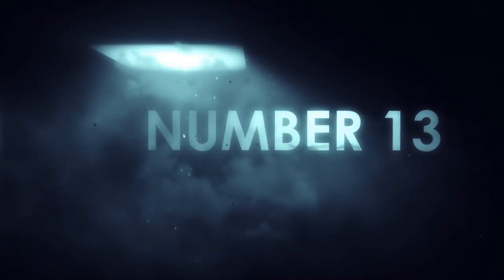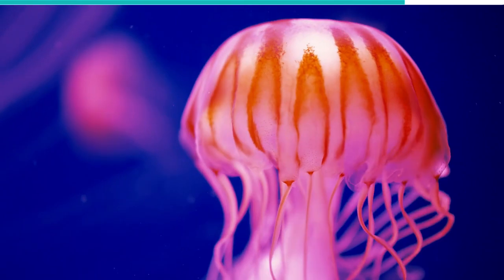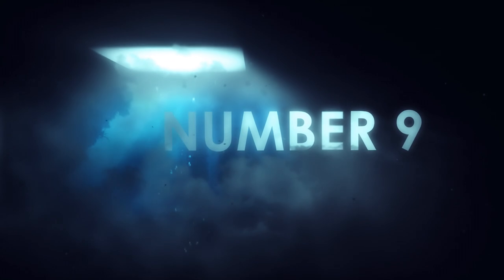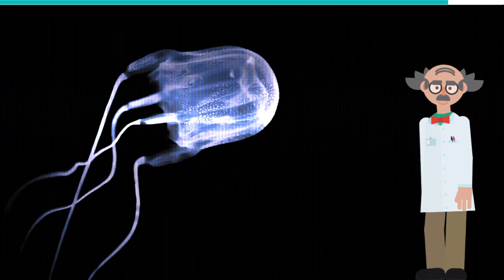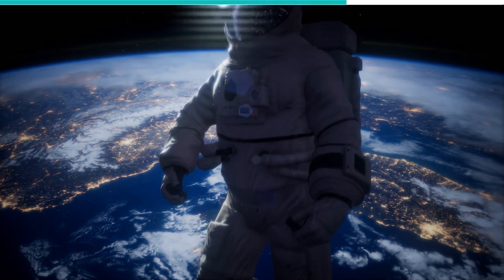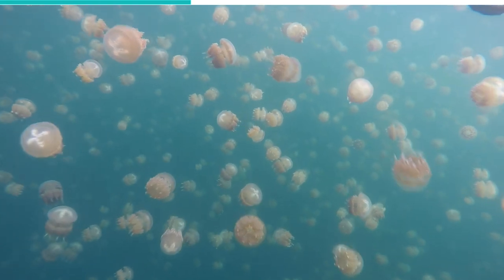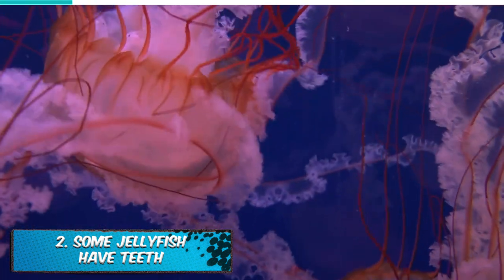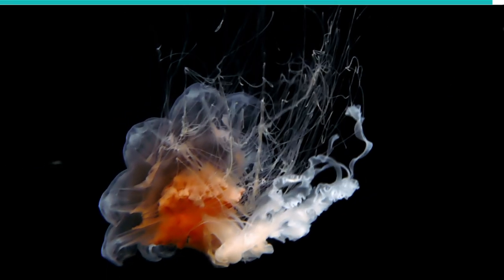Jellyfish Explained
Jellyfish Explained! From the Box Jellyfish to Portuguese Man O’ War these sea jellies have some great special skills

#13. Jellyfish are the oldest multicellular
When people think about the oldest organisms ever, their minds typically drift towards dinosaurs. However, there are several other organisms alive today that predate dinosaurs by many years.

#12. Jellyfish don’t have brains
The brain is one of the most important organs in the body of any complex organism. It is a key part of the central nervous system, responsible for coordinating all other major systems like the cardiac system, endocrine system, and digestive system.

#11. Jellyfish can clone themselves
Regeneration is an ability that some animals possess and others don’t, and all to varying degrees. A dolphin with a wound on its skin can regenerate it without leaving a scar. A lizard with a severed tail can grow a new one. When it comes to jellyfish, though, their regenerative abilities are next level.

#10. Jellyfish are mostly composed of water
When it comes to the composition of jellyfish, there really isn’t much to them. Humans may be composed of 70 percent of water, but for jellyfish, the figure is much higher. Jellyfish are composed of between 85 percent to 98 percent water. And so, if a jellyfish washes up on a beach, chances are, within hours, they will get completely dried up, leaving very little behind.

#9. Jellyfish can get as big as blue whales
There are over 200 species of jellyfish in existence. Although they have the same general appearance, these species sometimes vary widely from each other in terms of size, color, and so on.

#8. Some species of jellyfish are really venomous
Certain species of jellyfish have venom. This allows them to kill prey as well as protect themselves from predators. One of the most dangerous species of jellyfish to exist is the box jellyfish. The box jellyfish has venom which is so potent that it can kill 50 people.

#7.  Some jellyfish species are immortal
There are certain species of jellyfish that could live forever if they were not killed by predators or interfered with by human beings. One of these species is known as  Turritopsis dohrnii jellyfish.

#6. Jellyfish have traveled into space
To prepare for mankind’s interstellar future, space agencies such as NASA, ESA, and JAXA have been performing experiments with Earth life in space for decades now. One of those such experiments, performed by NASA, happened when they took a couple of jellyfish up in space in 1991.

#5. Jellyfish reproduce quite rapidly
Most creatures, due to the harmful activities of man, have declining populations. Jellyfish, on the other hand, are experiencing a population boom. So much so that they are beginning to cause disruption and are making scientists really worried.

#4. Jellyfish are not really fish
This might come as a surprise to most people, given their name. However, jellyfish are not really fish. This should be obvious from their appearance, as they look quite different from most other organisms we call fish. In reality, jellyfish are classified as gelatinous zooplankton.

#3. The jellyfish lifecycle has two distinct stages
The lifecycle of a jellyfish has five main stages. However, two of those stages are quite visually distinct from each other. The five main stages are Planula, Polyp, Strobila, Ephyra, and Medusa. Of those five stages, the two which are most visually distinct from each other are the adult stage or the medusa and the polyps or the young jellyfish.

#2. Some jellyfish have teeth
If you ever wondered if jellyfish have teeth, the answer is yes. However, this doesn’t apply to all species. Also, their teeth are far different than human teeth or even shark teeth. One jellyfish species that is known for having teeth is the beroid comb jellyfish.

#1. They are bioluminescent
It is estimated that over 50% of jellyfish species are bioluminescent. This means they have the ability to emit brilliant displays of light from their tissues. Bioluminescence can have many uses, depending on the organism. In some organisms, it’s used to attract prey. In other organisms, it’s used to attract mates. However, where jellyfish are concerned bioluminescence is mostly used to ward off predators and this manifests itself in different ways based on the species. For example, jellyfish such as comb jellies produce bright flashes to startle a predator and then make their escape. However, other species such as siphonophores can produce a chain of light or release thousands of glowing particles into the water as a mimic of small plankton to confuse the predator. And then, some other species can also produce glowing goo which they can stick to predators so as to confuse them.